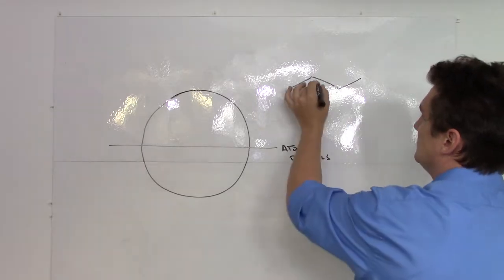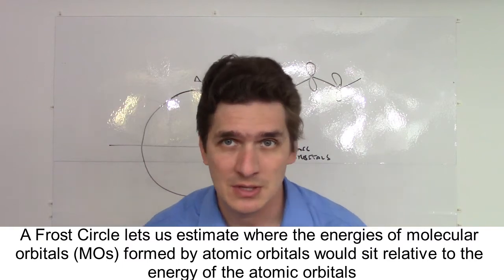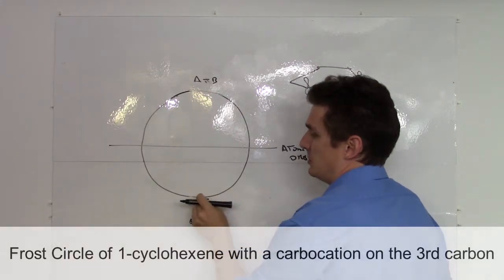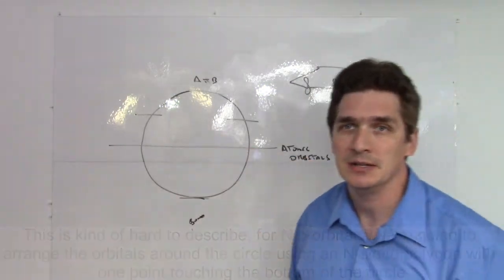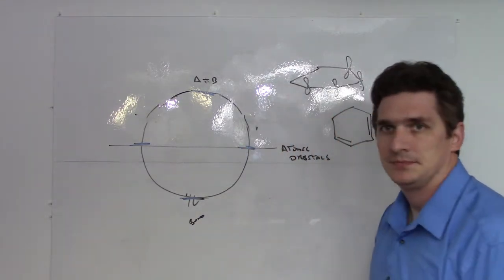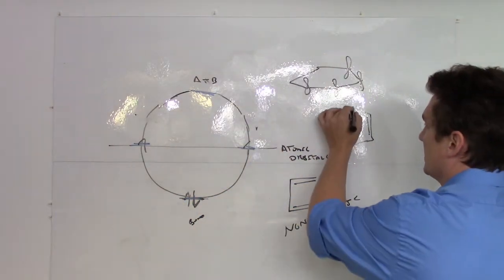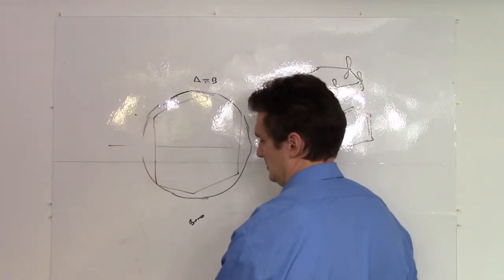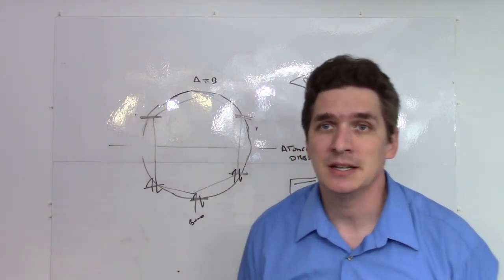Frost Circles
here we labor through Frost Circles